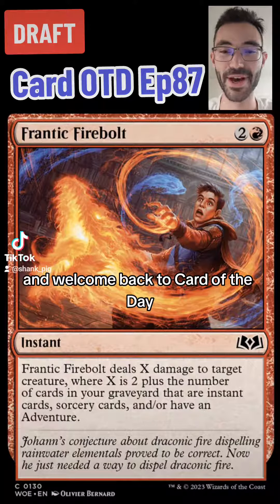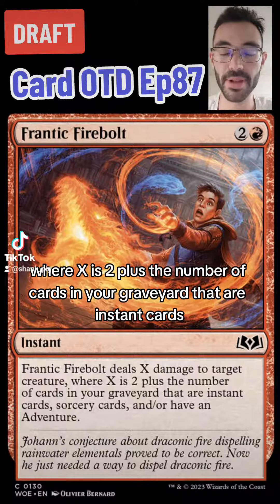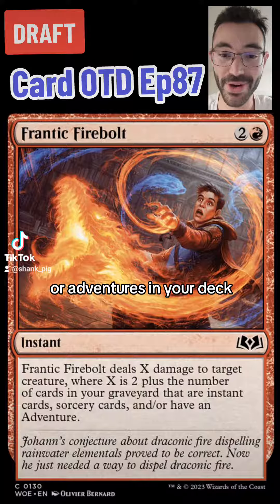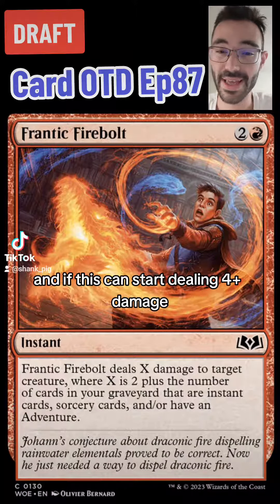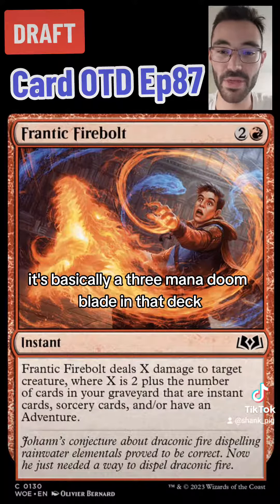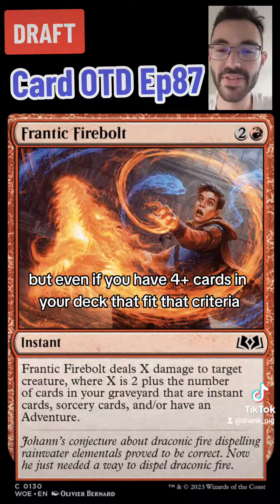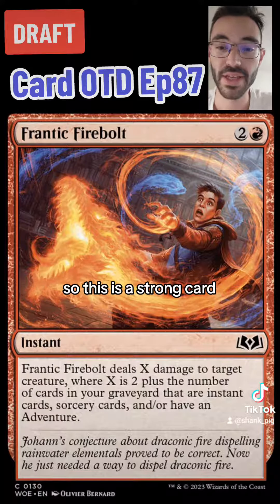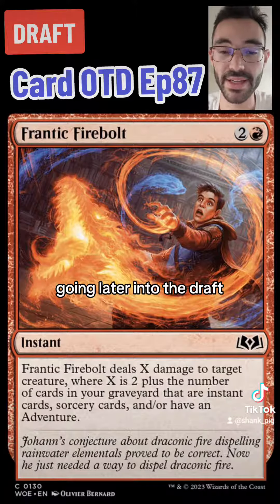MTG Strategy - Card of the Day Episode 87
Shankpig explains the strategy behind frantic firebolt. This is a powerful removal spell when used in the right context!

Hit the follow button for more Wilds of Eldraine draft content! 🧙🏻‍♂️✨